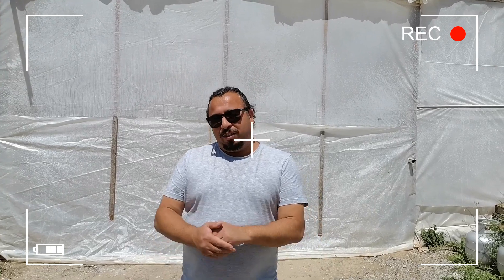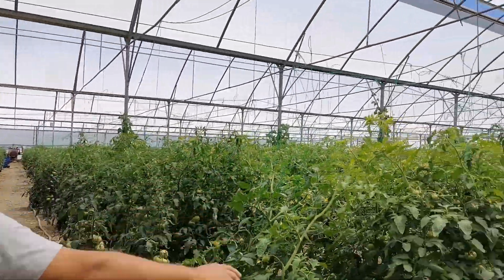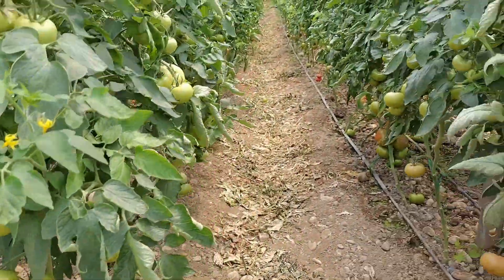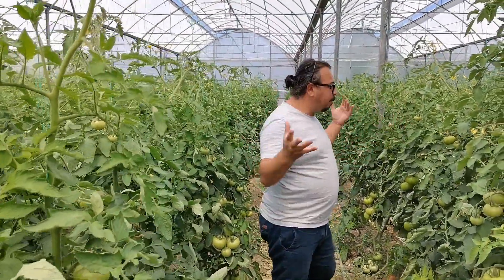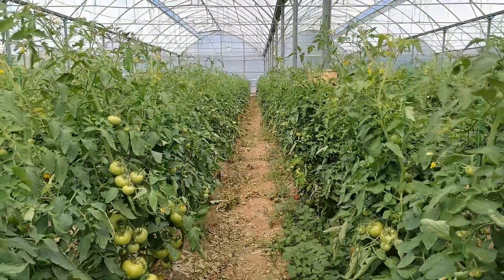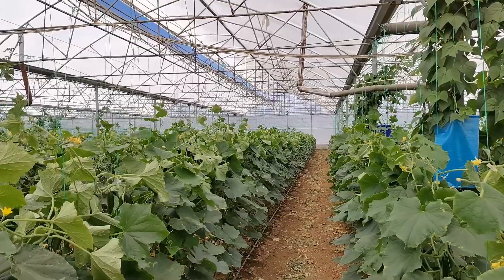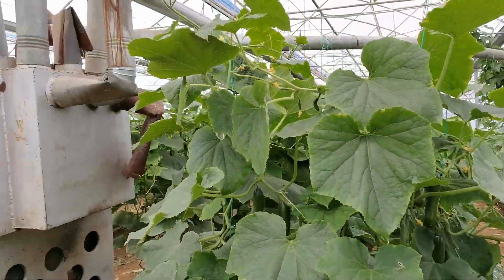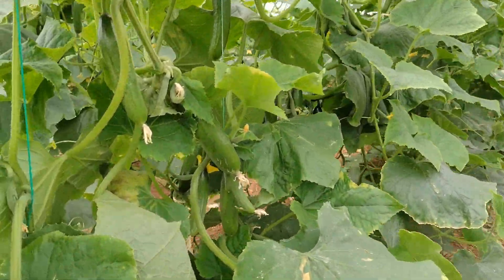GIANT SIZE PINK TOMATO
Hi guys . We travel around , do camping , diving , cooking , fishing and then share the experience.